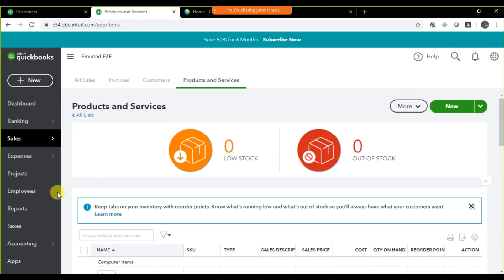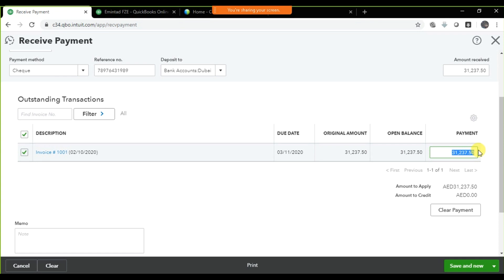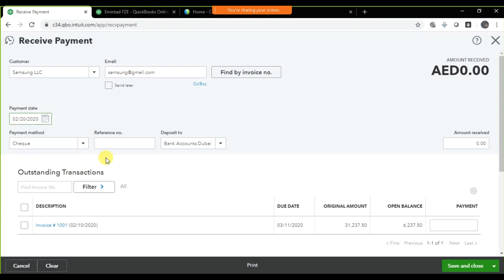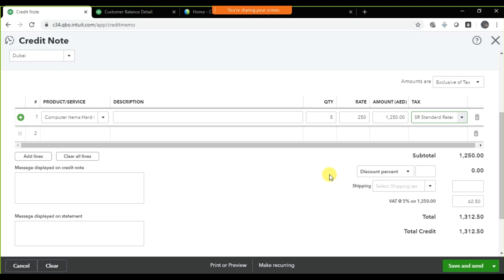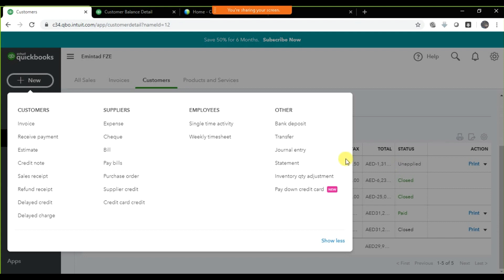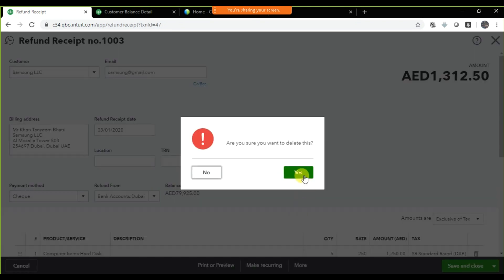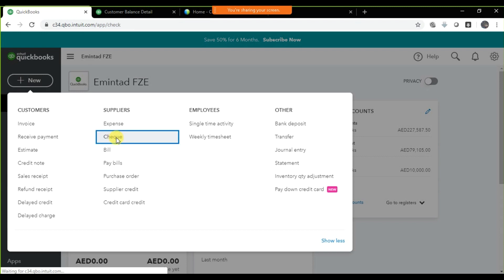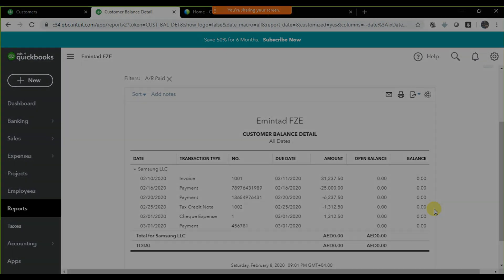QuickBooks Online Plus - Applying Refund Receipt to Credit Memo - Accounts Receivable Accounting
In this video you will learn the accounts receivable accounting specially how you can apply a refund to credit memo in quickbooks online plus - Join Us in Dubai

QuickBooks Online Cloud Accounting Course Training that includes 86 Lectures with 12 Credit Hours.

Training Topics

1.    Introduction to QuickBooks.
2.    Basic Navigation of QuickBooks.
3.    Company Creation.
4.    Chart of Accounts.
5.    General Ledger Accounting.
6.    Inventory Management in QuickBooks.
7.    Accounts Payable Accounting.
8.    Accounts Receivable Accounting.
9.    Value Added Tax (VAT)
10.   Multiple Currencies.
12.   Banking in QuickBooks.
13.   Financial Period Closing in QuickBooks.
14.   Reports in QuickBooks.

Learning Objectives

• Interview preparation.